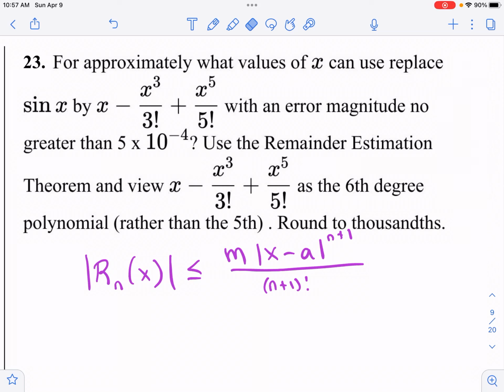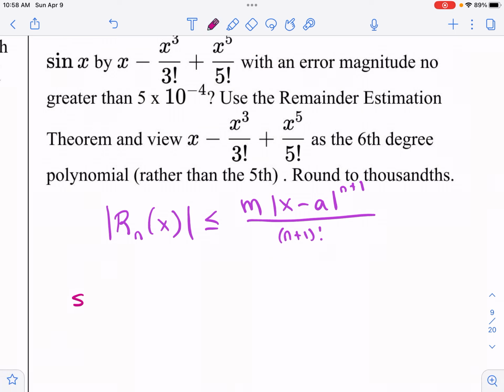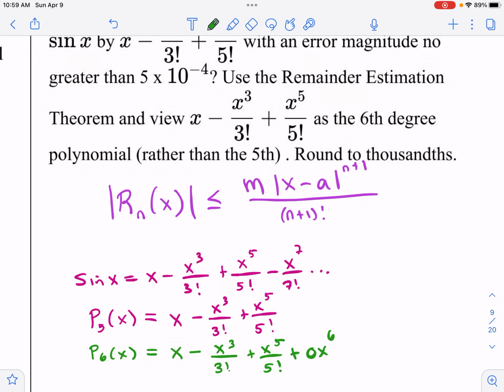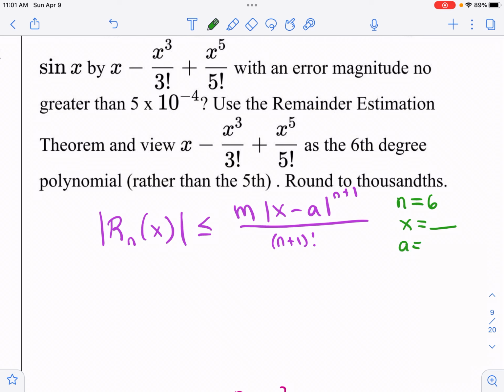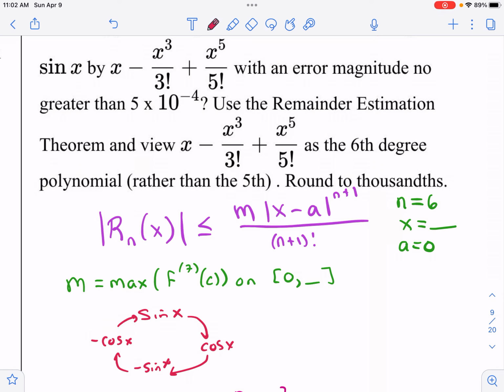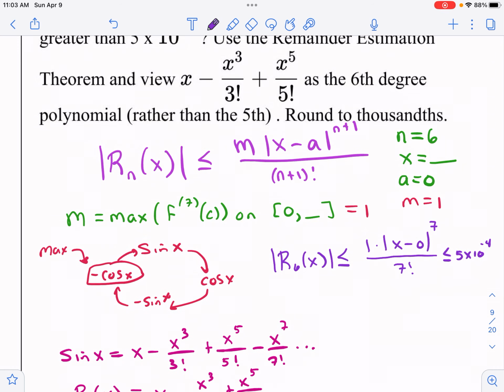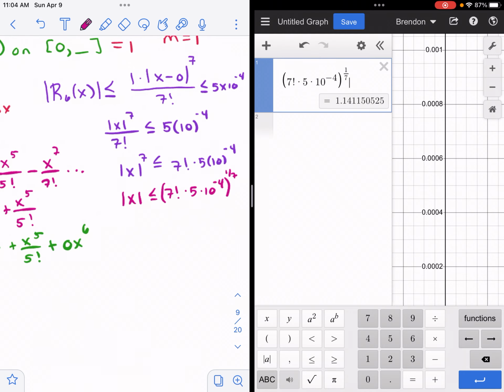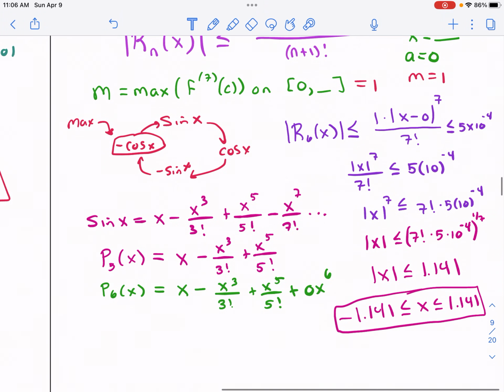Remainder Estimation Theorem Interval Problem